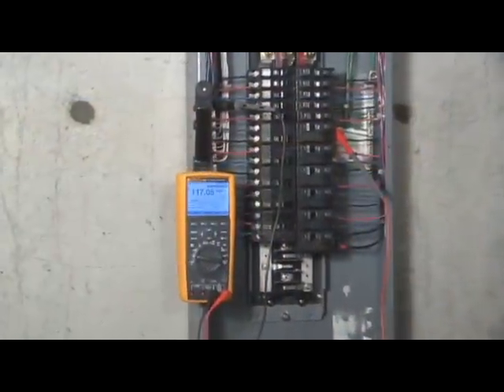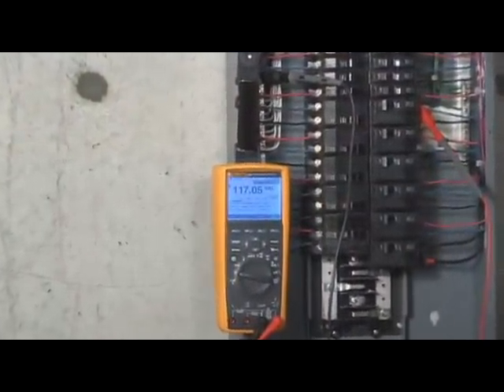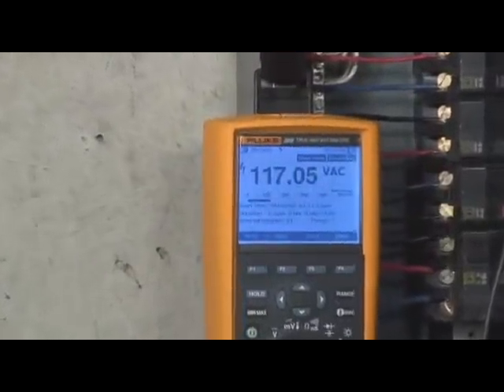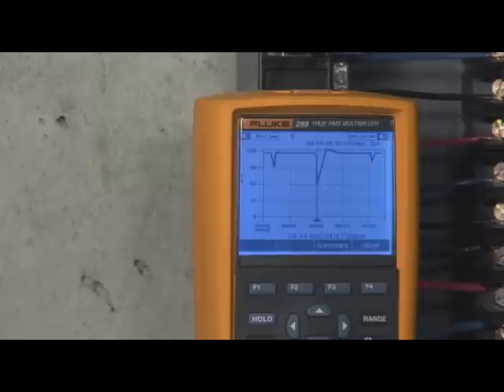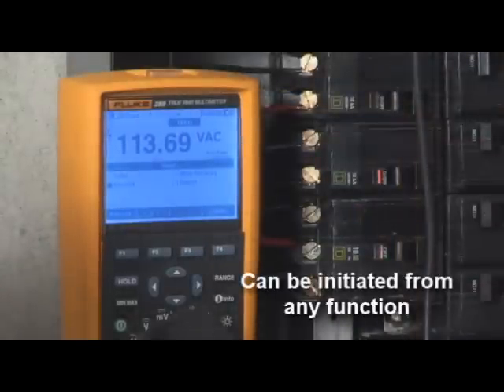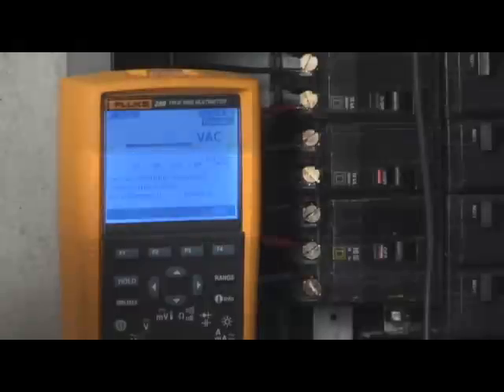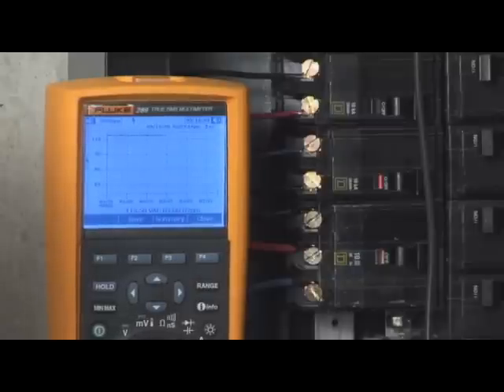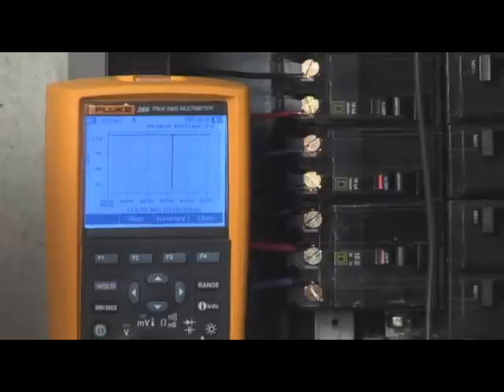The Fluke 289 True-Rms Industrial Logging Multimeter with TrendCapture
In this video, get an overview of the Fluke 289 True-RMS Industrial Logging Multimeter and the key feature TrendCapture

The Fluke 289 is the next generation high performance industrial logging multimeter. This Fluke Connect-compatible DMM is designed to solve complex problems in electronics, plant automation, power distribution, and electro-mechanical equipment. With the Fluke 289 TrendCapture feature, you can graphically view up to 10,000 recorded events and logged readings without the need of a computer.  Zoom on trend provides a 14x zoom to view and analyze data—without needing a PC.

For more information about the Fluke 289 True-RMS Industrial Logging Multimeter, visit the Fluke